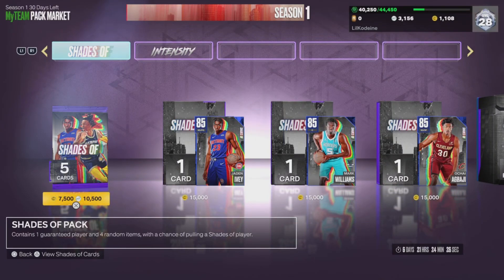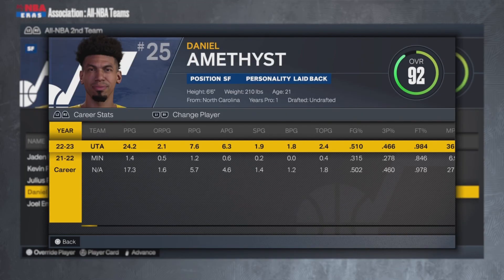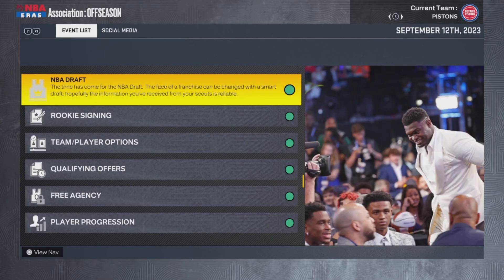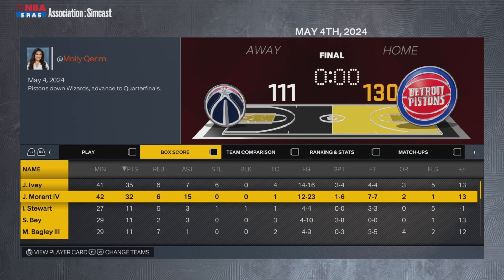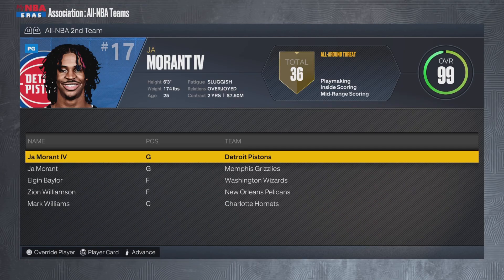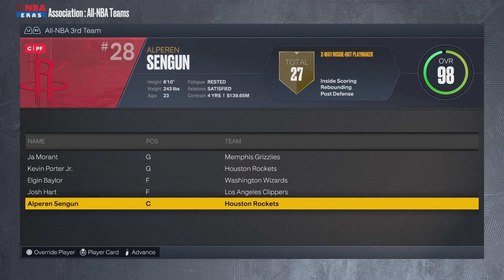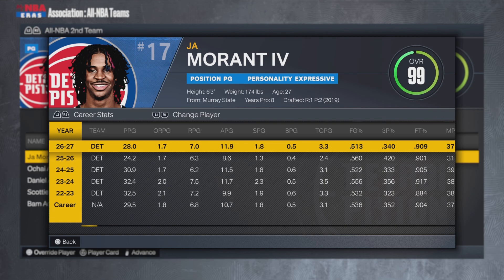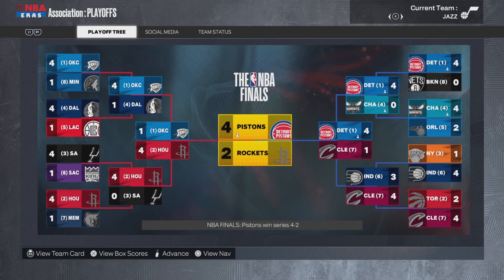I Put INSANE MyTeam Duos Into MyNBA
In todays video I put the brand new Shades Of Promo in MyNBA

NBA 2K23 MyTeam released new shades of cards in NBA 2K23 MyTeam. These shades of packs that contain evos. These new cards include pink diamond Ja Morant, diamond DeAndre Jordan, diamond Elgin Baylor, amethyst Danny Green, evo diamond Jaden Ivey, evo diamond Mark Williams and evo diamond Ochai Agbaji. Takeover reward free diamond Elgin Baylor was also released.

The promo contain evos. These new cards include amethyst Andre Drummond, evo diamond Jalen Duren, evo diamond Jeremy Sochan, diamond Andrei Kirilenko, evo diamond Paolo Banchero and pink diamond Blake Griffin. Takeover reward diamond Donovan Mitchell was also released.

What I went ahead and did is I put each rookie with their player comparison on the same team.

added each rookies shades of diamond evolution and the player comparison onto a team

In this video we simulate 5 years in MYNBA to decide who the best Shades Of Promo Card is.

With NBA 2K23 making many changes to MyNBA, I had to do a video featuring the jordan era. The Jordan Era is when the GOAT ruled the league in the 90s. Start in 1991 and see Michael Jordan’s rise as he enters the league.

During this decade, the Raptors and Grizzlies joined the league in 1995 and the G League was established in 2001. In addition, commentary, while you play, will be tailored to the era.

Some key moments during this period include the Back to Basket being made illegal in 1999, hand-checking being allowed in 1996, and zone defence being made legal in 2001. While you are playing in games, several new floors and uniforms can be spotted and more complex overlays are paired with the classic 90s-era presentation.

This video also shows Charles Barkley and Reggie Miller In NBA 2K23

Subscribe for more NBA 2K23 Simulation videos, as-well as NBA 2K23 Rebuild Videos, NBA 2K23 Career Simulation Videos, NBA 2K23 MyLeague Videos, NBA 2K23 MYNBA Videos, NBA 2K23 MyNBA Eras, NBA 2K23 Videos Like KOT4Q, CSB, Goonigan, Clique Productions, KennyToo, Octogonal Gaming, Crushables, Sim Gaming Network, KrispyFlakes, LilKodeine, The Coming Attraction and More.